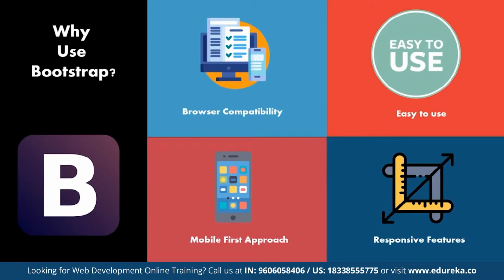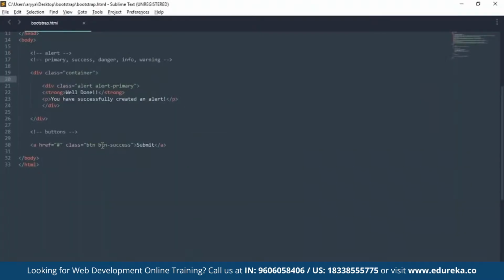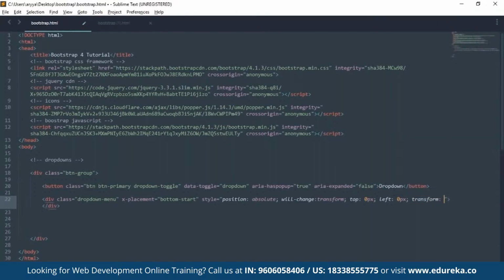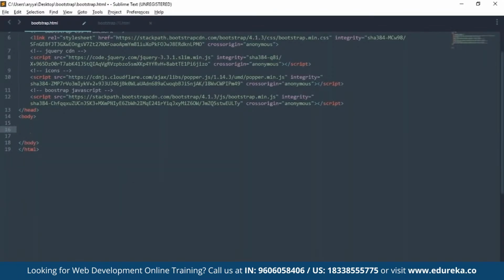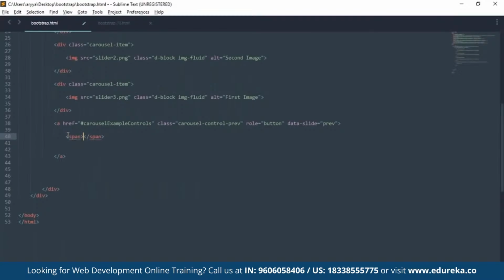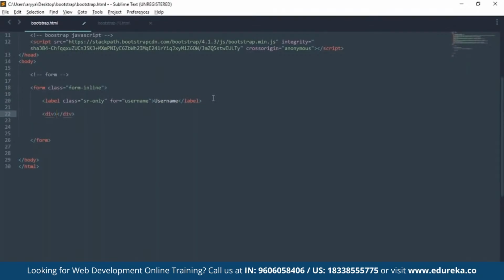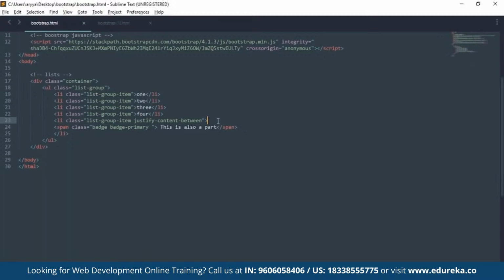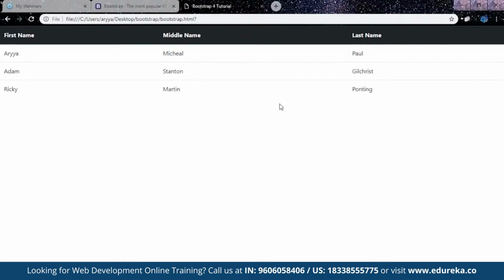Bootstrap Tutorial For Beginners | Web Development Training | Edureka | Web Dev Rewind - 5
This Edureka video on "HTML CSS Tutorial for Beginners" will provide you with a detailed and comprehensive knowledge about HTML. In this HTML Tutorial for Beginners you will learn HTML concepts from scratch and also how to create your first web page using HTML Tags.
Topics Covered  :
00:00 Introduction
00:50 What is Bootstrap
02:20 Why Use Bootstrap

About the Web Development Training Course
The Complete Web Developer Course - Build 5 Websites course at Edureka starts from the basics of web development like HTML elements, styling the HTML elements with CSS, using newly introduced features in HTML5 and CSS3 to deploying the websites on Amazon Simple Storage Service. In this Web Development training, you will learn how to use Twitter Bootstrap 3 components like Carousel, ScrollSpy, Fixed Navigation Bar, Accordion, Jumbotron, Thumbnails, Forms, Modals, Bootstrap tour, etc.

What are the pre-requisites ?
This Web Development training course doesn't require any prior programming knowledge. Basic computer science knowledge will be enough to get started with this course. In case you wish to brush up your skills, Edureka offers you a complimentary pre-recorded course: "JavaScript Essentials" for The Complete Web Developer.

Why learn Web Development Training?
Web development has always been the central part of internet. But in today’s time as more and more companies are coming up On-line and E-commerce has become the most effective business model, the demand for skilled web developers has increased significantly. By learning HTML, CSS, Twitter Bootstrap 3, jQuery and third party APIs you can put yourself in the elite panel of web developers. Web development is a creative work and is only limited by the imagination of the developer.